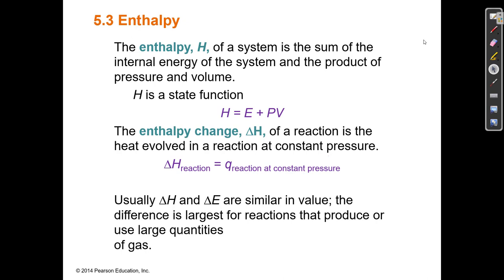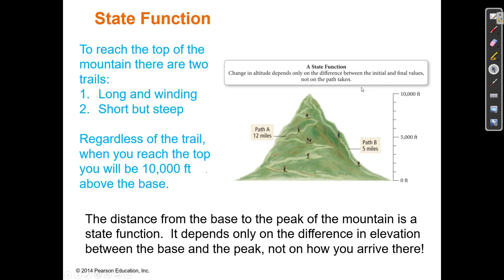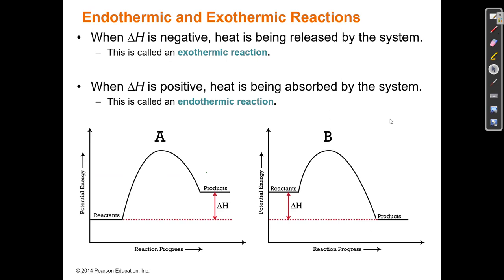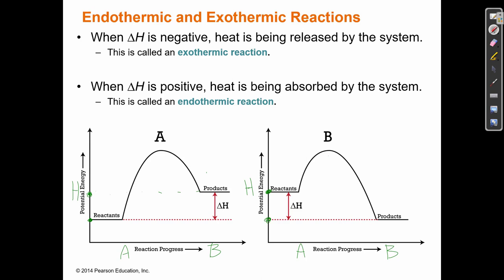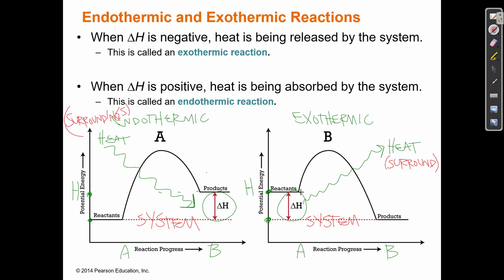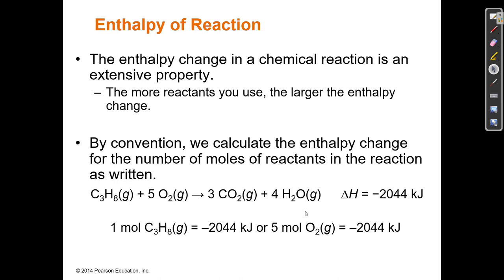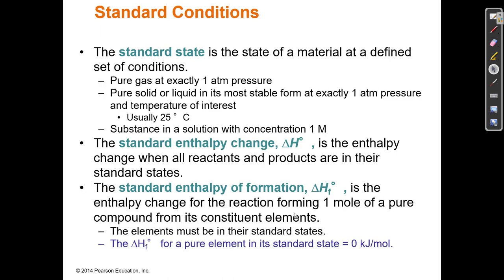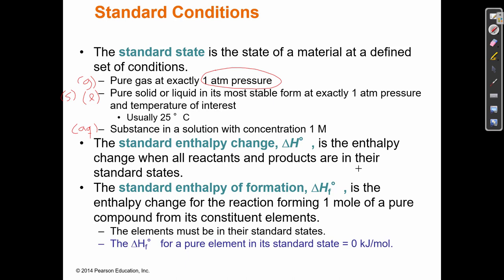5.3 Enthalpy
OpenStax Chemistry